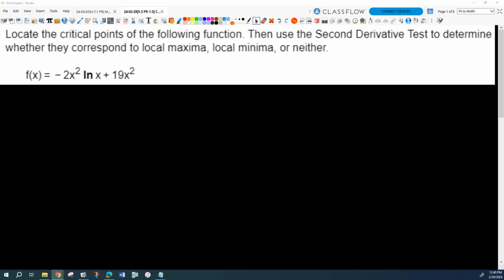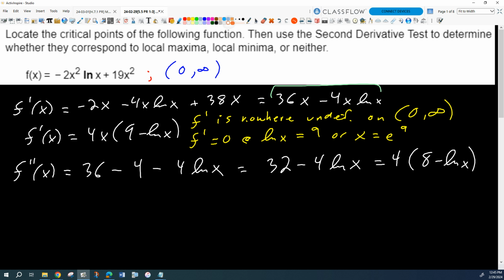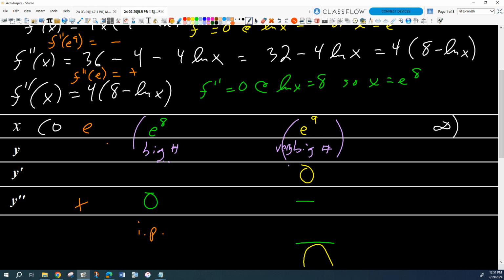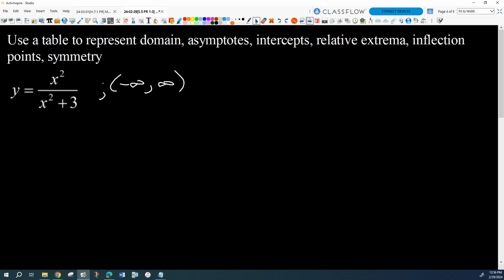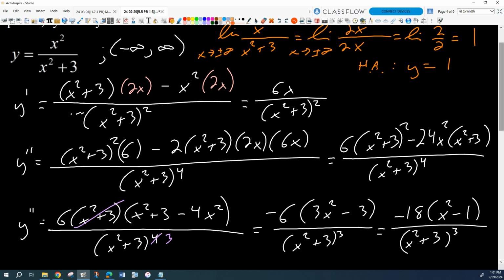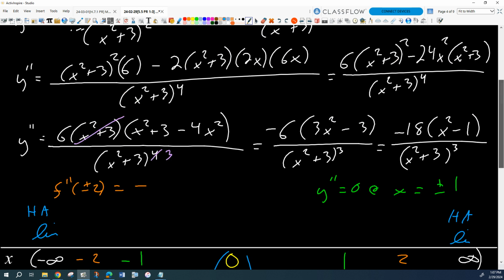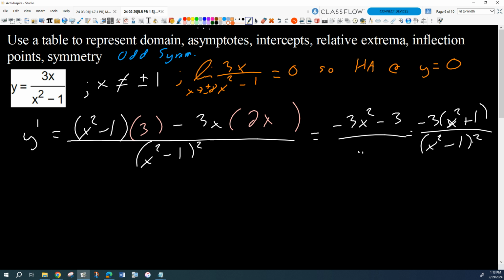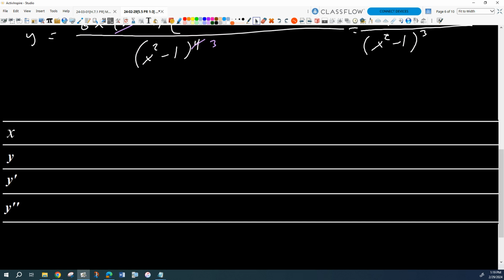24-02-29[5.5 PR 1-3] Curve Sketching with Tables